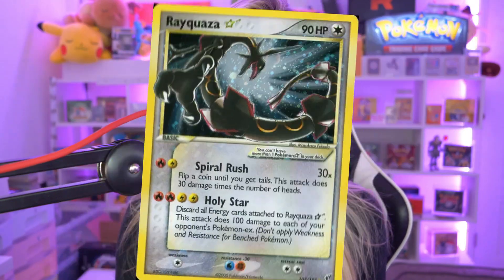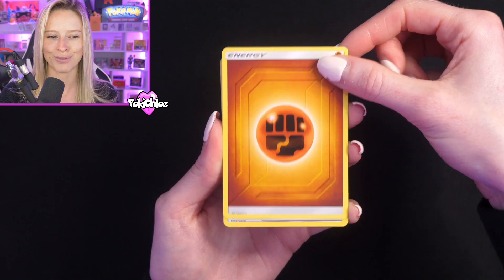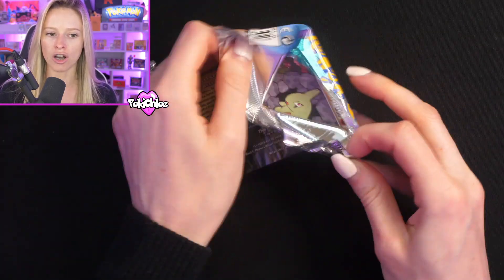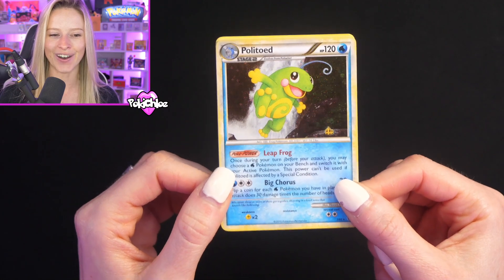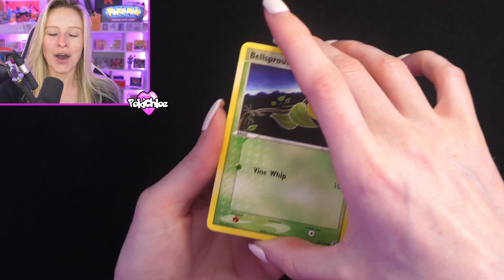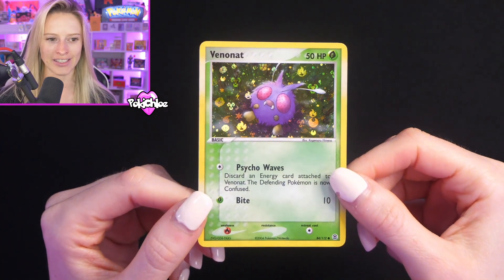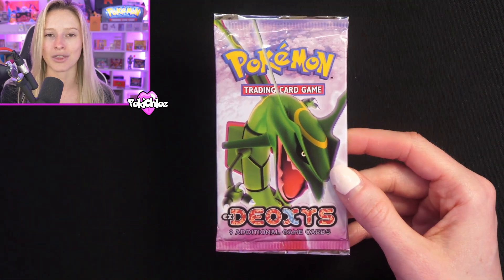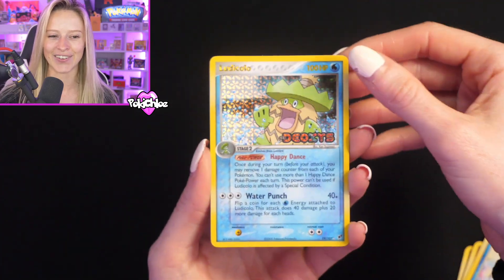I Opened $1500 Worth Of Booster Packs!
Today we are doing something new! We are opening $10, $100, $500 & $1000 booster packs!
Let me know what you think of the sets we are opening and if you enjoy this content we can do some more experiments!

Ebay Shop